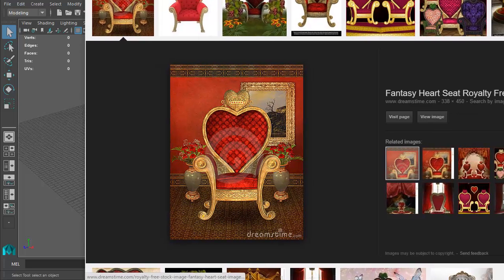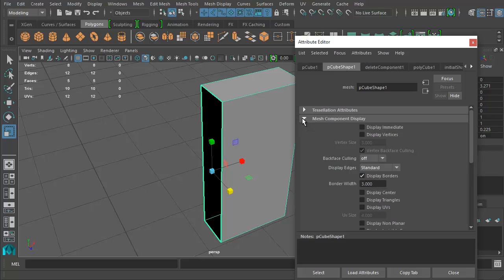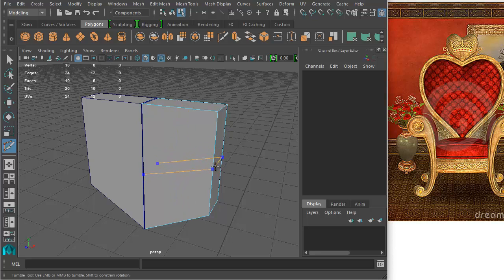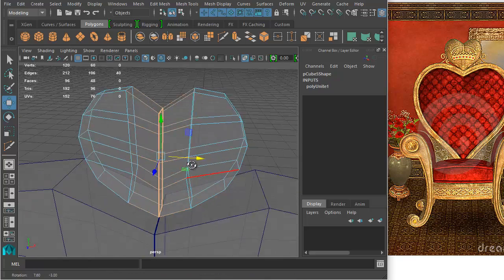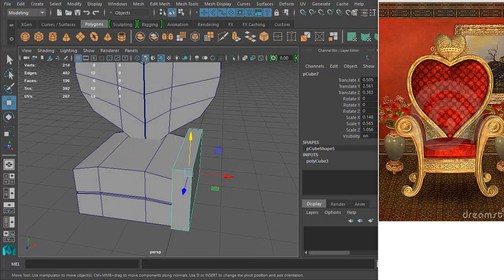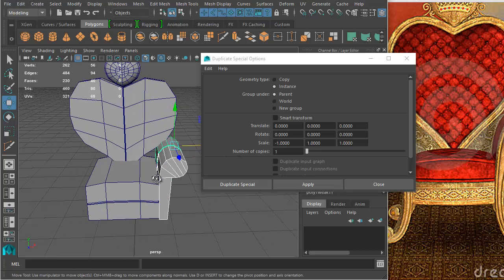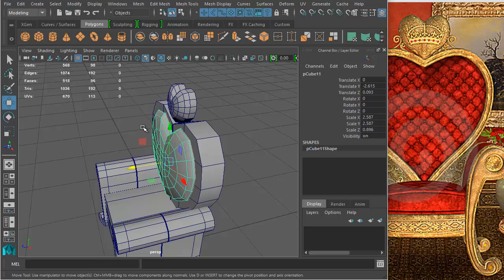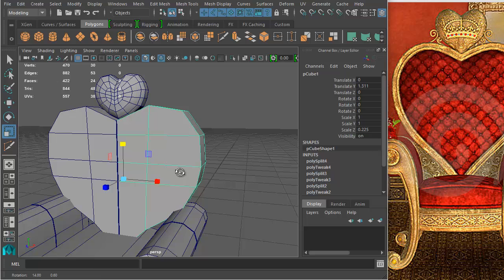Maya Basics 03 Heart Throne Updated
It's about time I updated this video. There are new tools in Maya 2016 and some tools have been moved or eliminated by the new tools. This new video should cover the differences and explain more thoroughly for the current semester students.